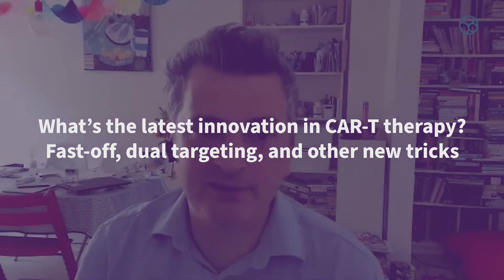What’s the latest innovation in CAR-T therapy? Fast-off, dual targeting, and other new tricks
During the 2020 Annual Meeting of the Society of Hematologic Oncology (SOHO), the ALL Hub was pleased to speak to Martin Pule, University College London, London, UK, about recent advances in chimeric antigen receptor (CAR) T-cell therapy for the treatment of ALL.

Martin Pule highlights treatment-related toxicities, long-term engraftment and antigen loss as major challenges for CAR T-cell therapy in the ALL setting. He then continues to discuss possible solutions to these hurdles, with the hope to improve the outlook of CAR T-cell-based treatments in ALL.